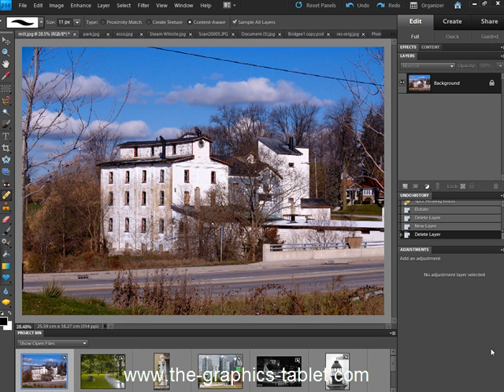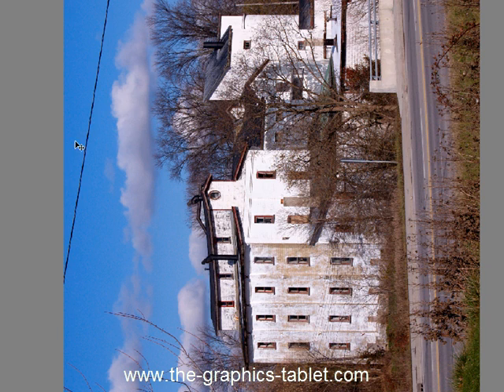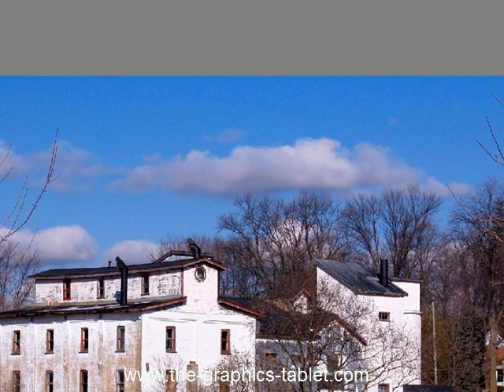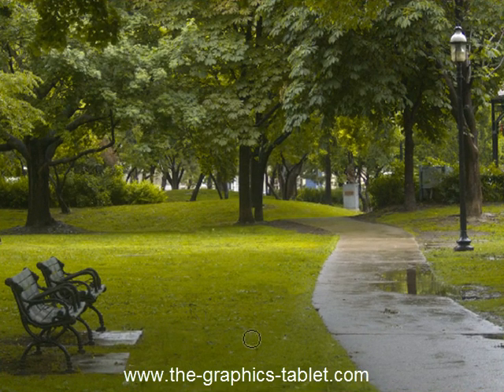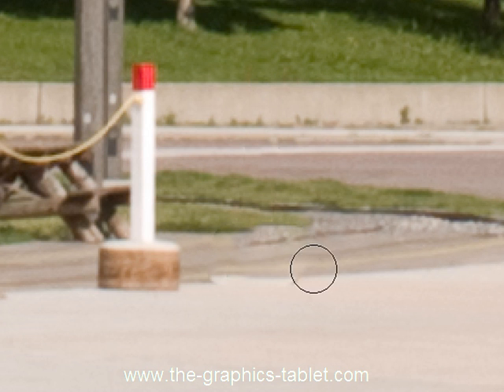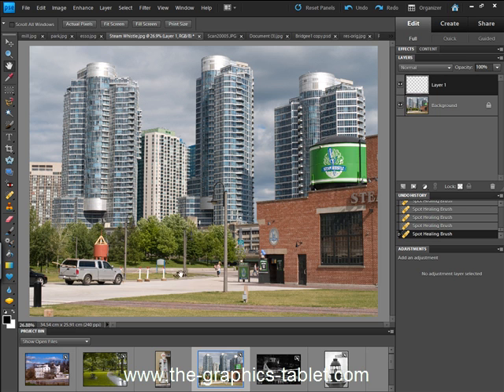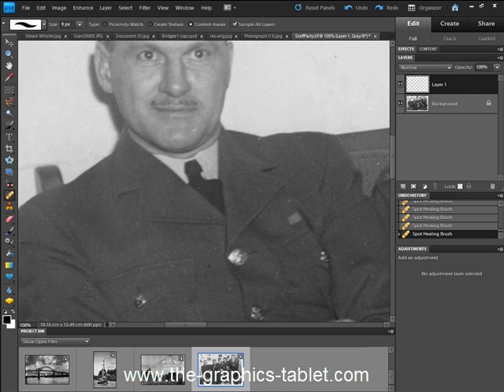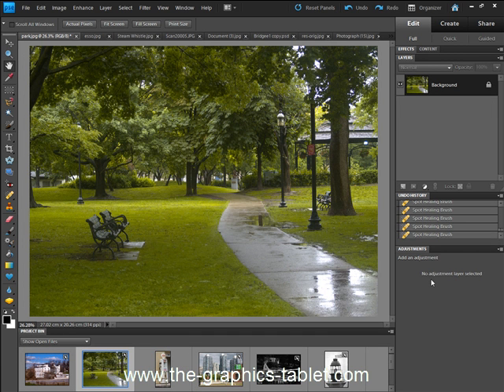Spot Healing Brush and Content Aware - Elements 9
The Spot Healing Brush set to Content Aware in Photoshop Elements 9 is a very powerful combination to remove unwanted elements from an image.  This is a really great new tool in Photoshop Elements 9.